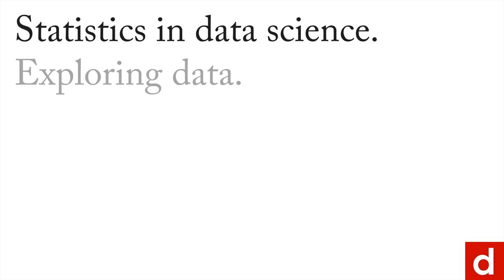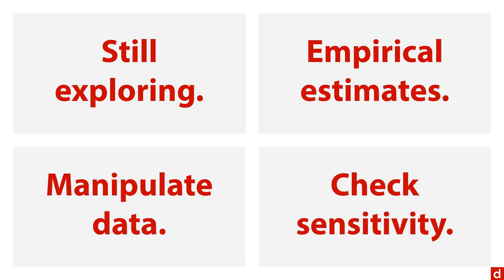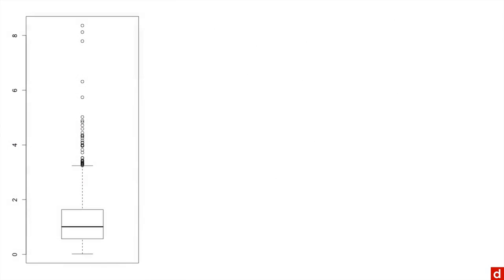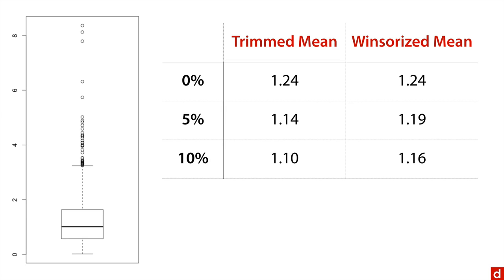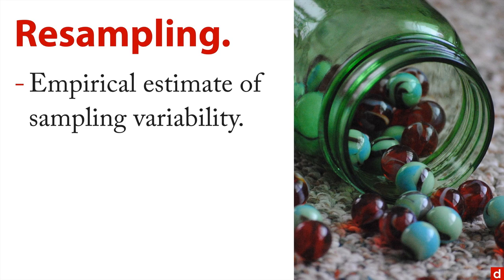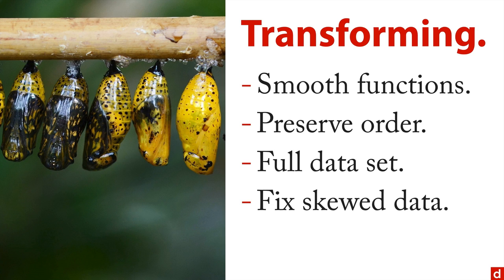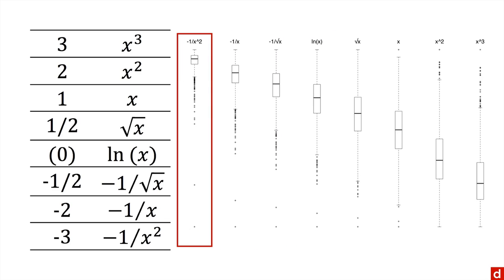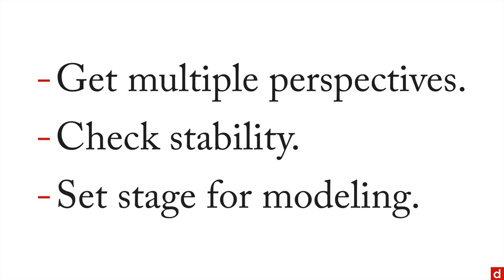Exploratory Statistics - Statistics - 2.3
Exploratory statistics allow you to get a well-informed and flexible understanding of your data. For more on this topic – and all of data science!